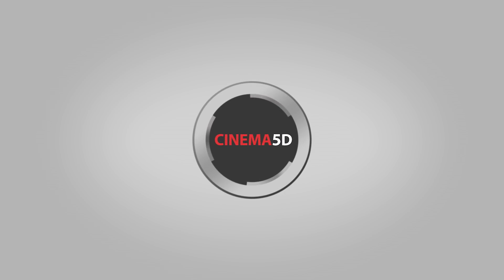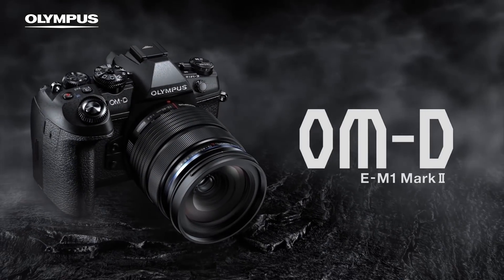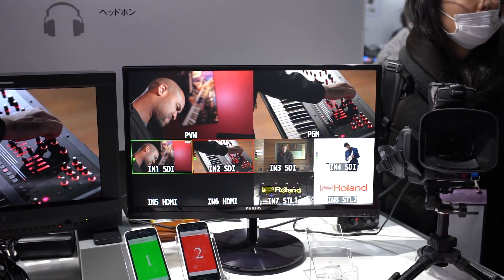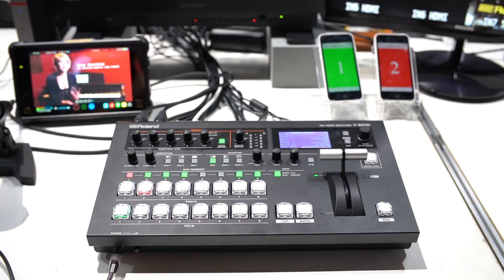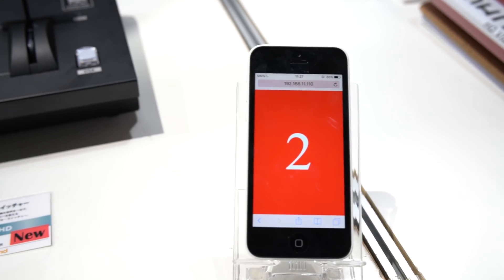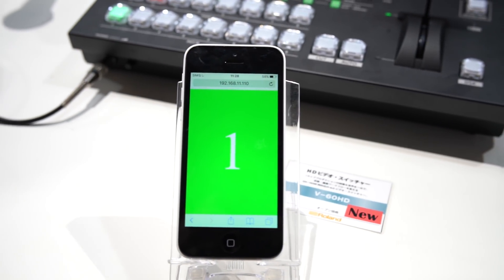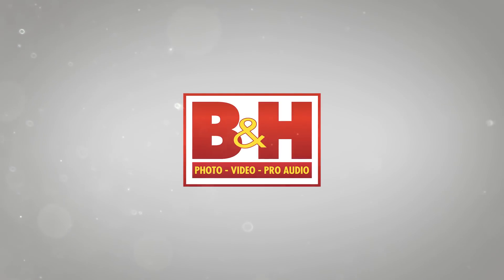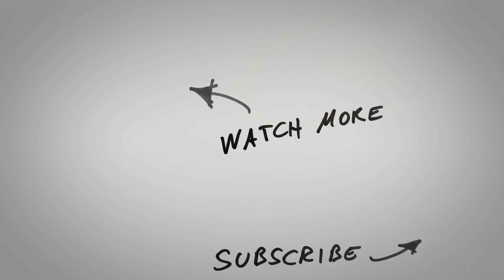The New Roland V-60HD Switcher Uses Your Smartphone For Wireless Tally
Roland has introduced a new 6-channel HD video switcher, the Roland V-60HD. It uses your smartphone to extend its feature range via a wifi hotspot.